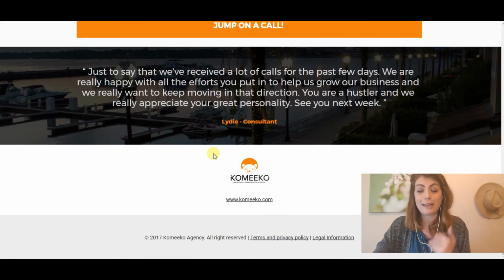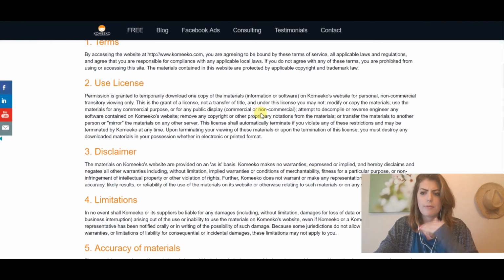Struggling To Build Highly Effective Landing Page ?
Are you wondering why your landing page is not converting the way you were expecting? Check out my TOP advice and don't forget to test a different versions of it to get effective results!